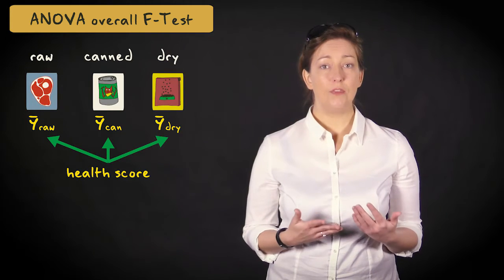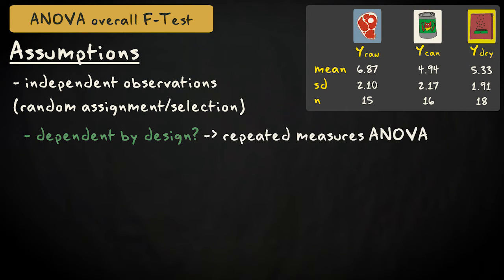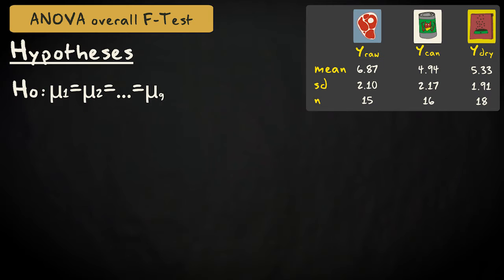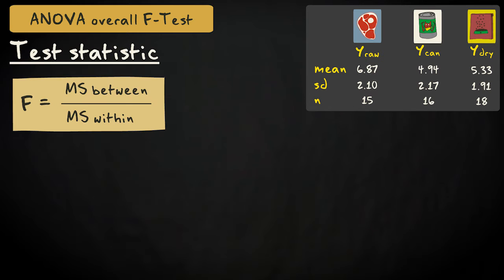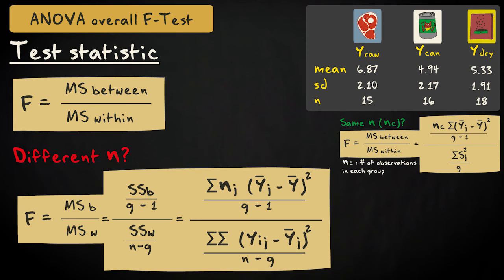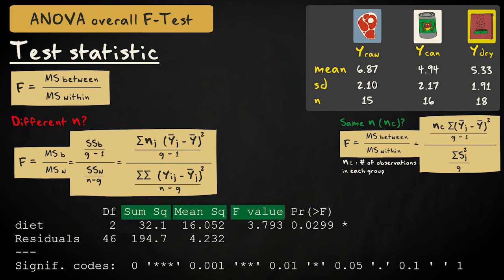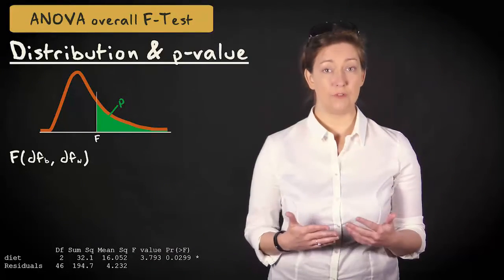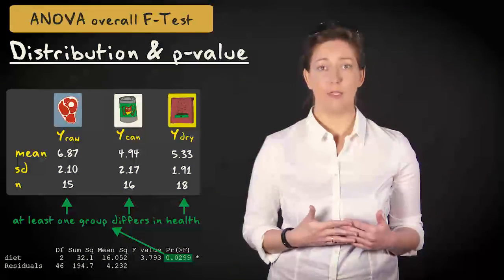5.2 One-way ANOVA - Assumptions and F-test | Inferential Statistics | Analysis of variance | UvA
In this video we discuss the overall F-test in one-way analysis of variance. We look at the assumptions and the statistical null and alternative hypotheses. You learn how to calculate the test statistic, determine the p-value and how to interpret the results.